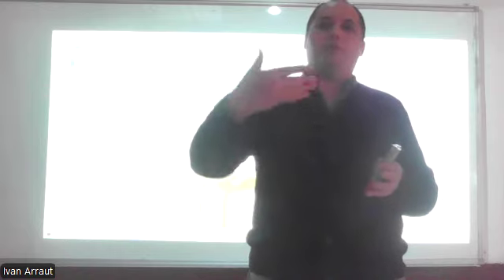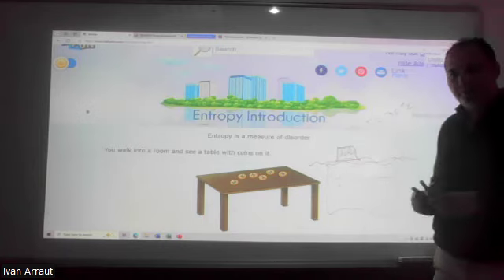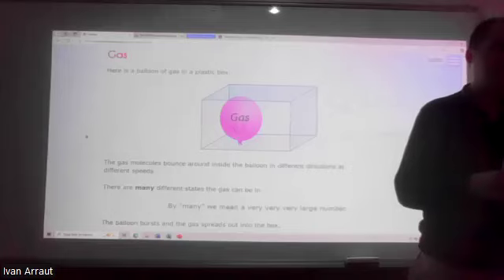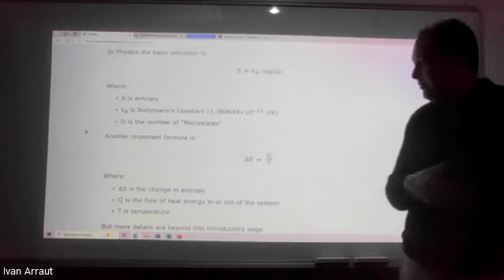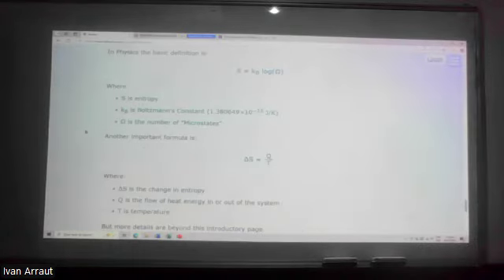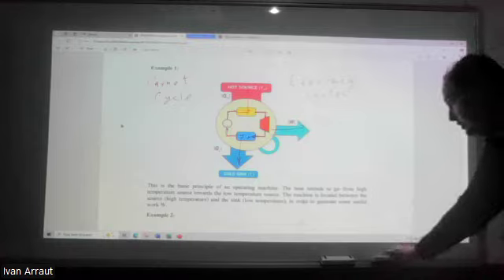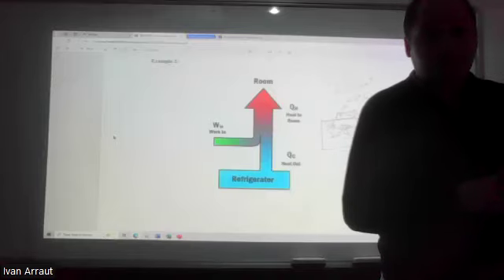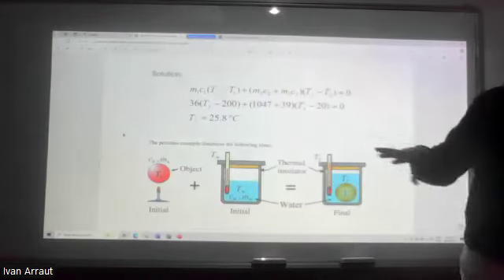Thermodynamics (Part 2): General Physics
This is the second part of the class dealing with Thermodynamics. In this class several important concepts were revised. Among the concepts, we have heat capacity, enthalpy, internal energy, pressure, temperature, entropy, among others. We also make a brief introduction to thermodynamic cycles.